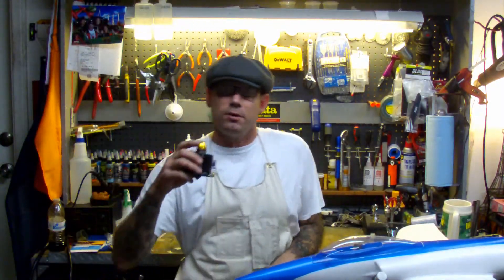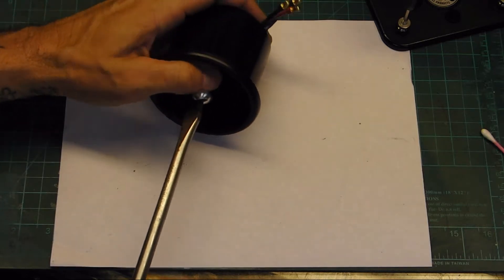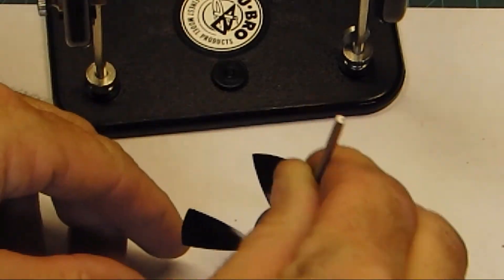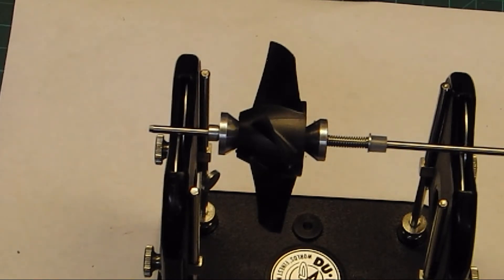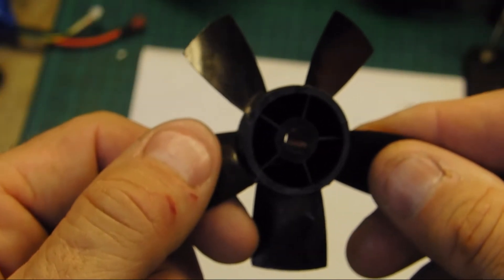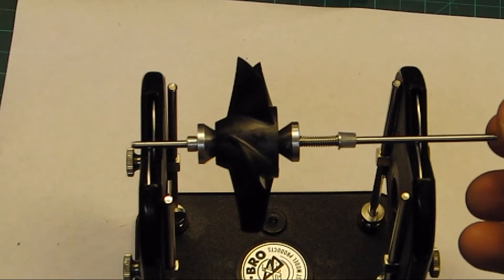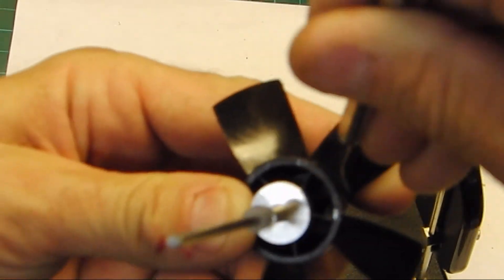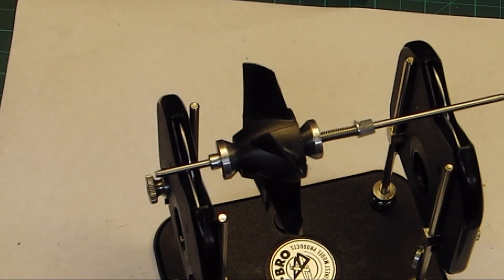EDF Balancing! Pt.1 "Static". Make it sound like a TURBINE!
Part 1 "Static" balancing your EDF. Balancing makes your EDF more efficient and will make your fan sound MUCH better. Balance your EDF and get that "Turbine" sound!!!